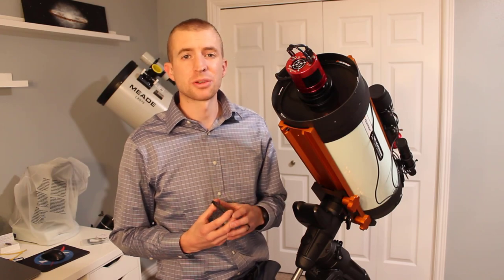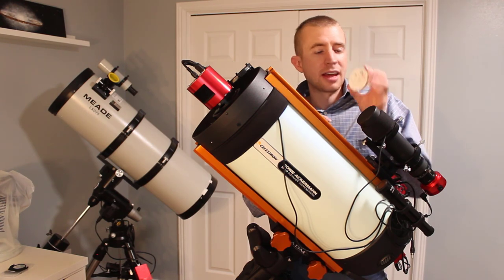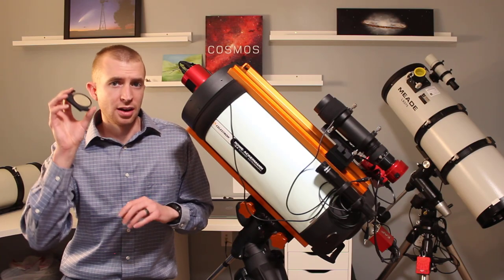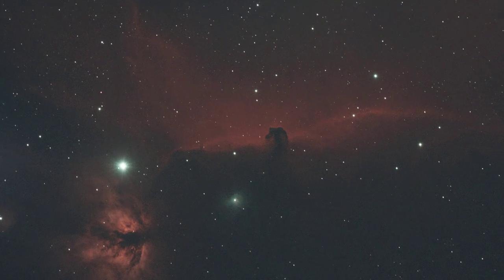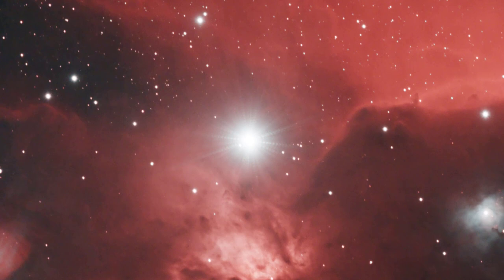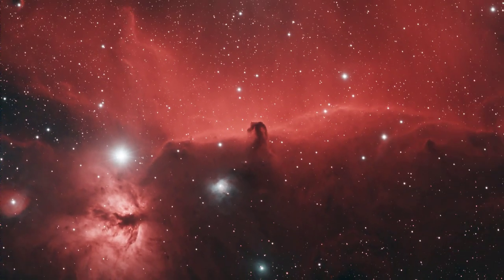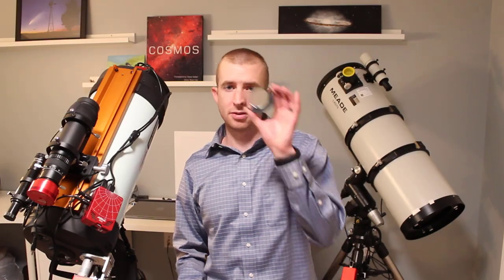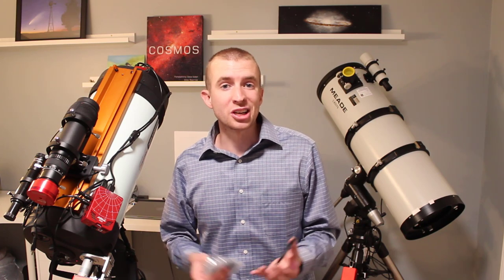IDAS NBZ UHS Nebula Booster Dual-Narrowband Filter Review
In this video I review the Ultra High-Speed version of the popular IDAS NBZ dual-narrowband filter. This filter has FWHM band-passes of 10nm in both H-alpha and O-III bands. Not only am I impressed with how much of the desired wavelengths are transmitted through this filter, but also the lack of star halos - a big plus for imaging!